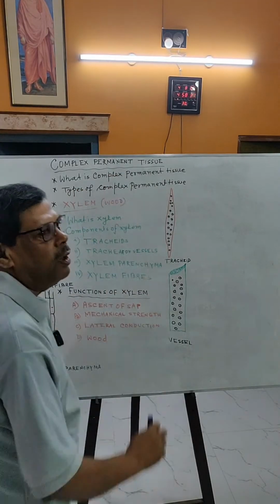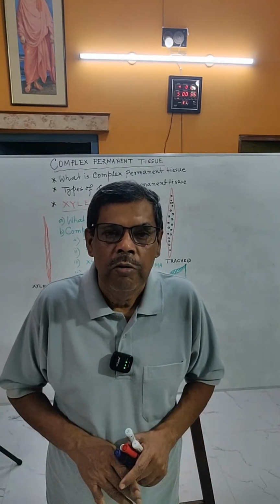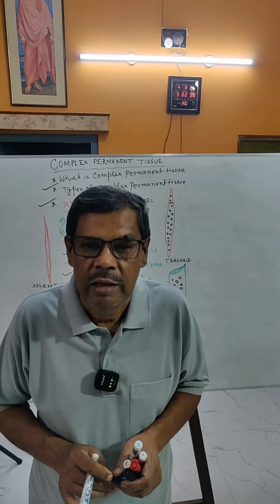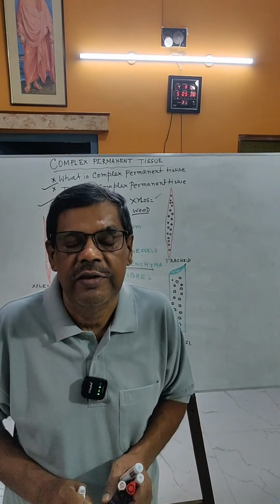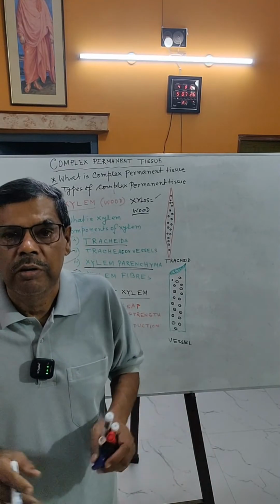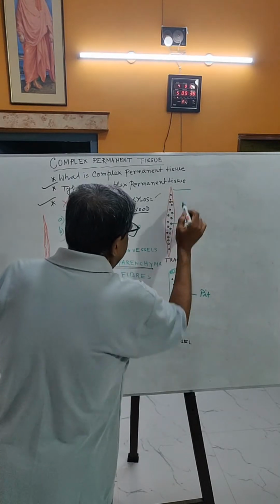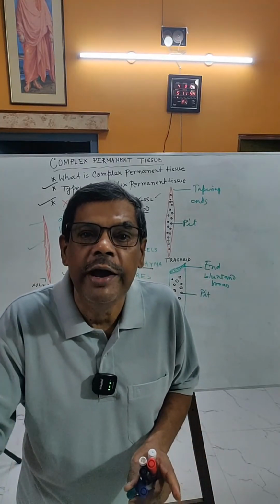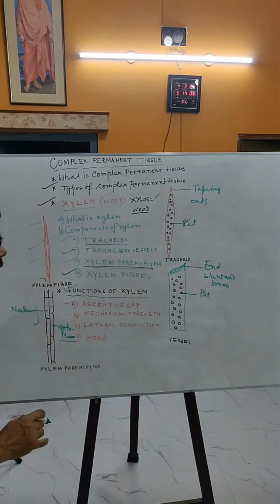EDUCARE BIOLOGY is live!